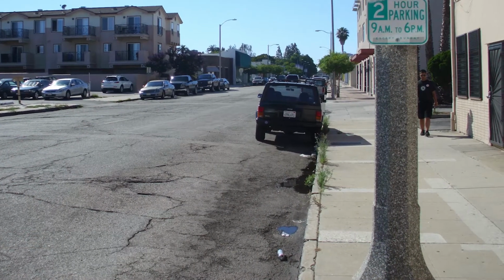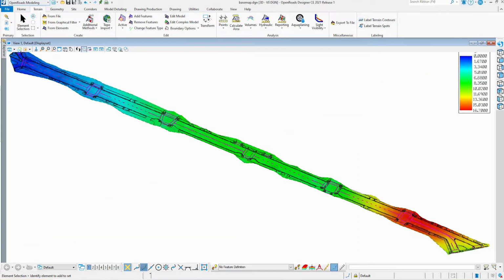JMC2 City of Torrance Going Digital Video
Digital twins and the design ingenuity of JMC2 allowed the City of Torrance to remake a historic street into an active transportation and ADA-compliant corridor.